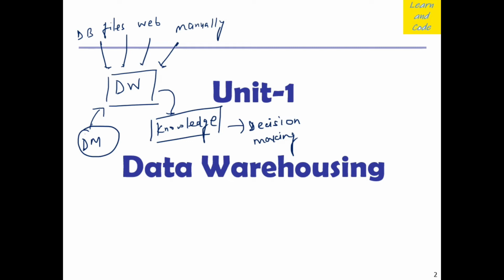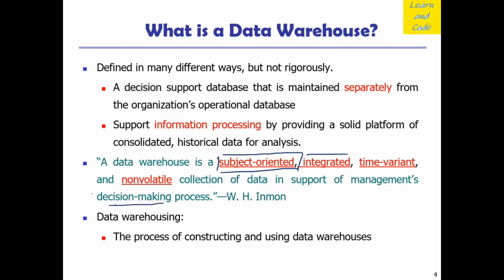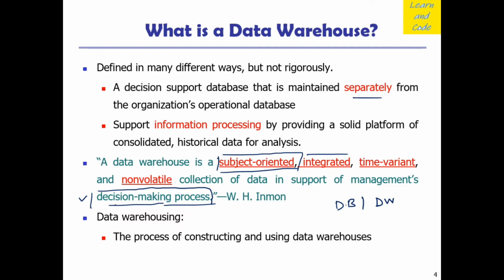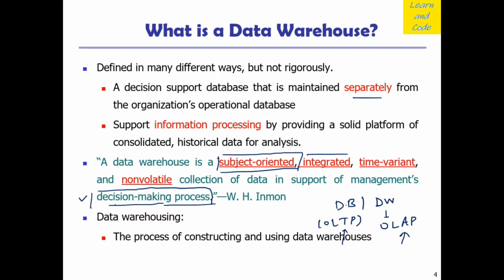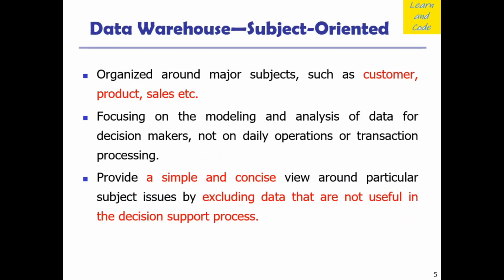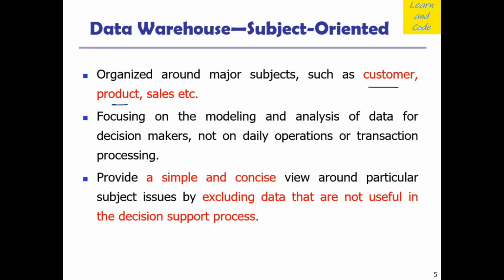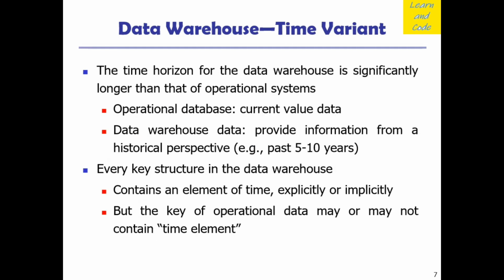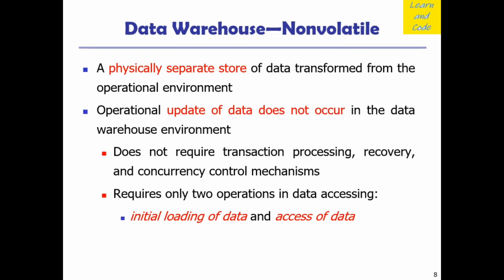Introduction to Data Warehouse with Examples | DWDM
This Lecture introduces Data Warehouse and its basic properties

data warehouse
data warehouse and data mining
data warehouse tutorial
data warehouse implementation